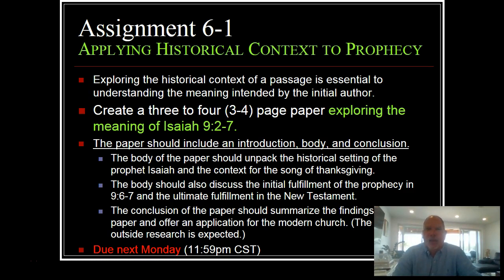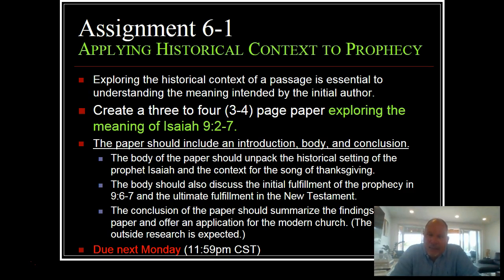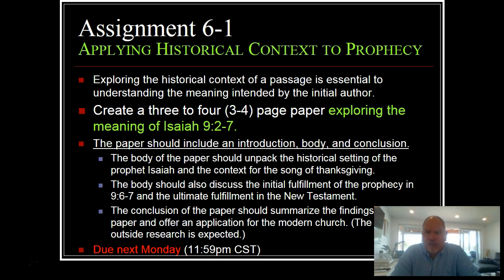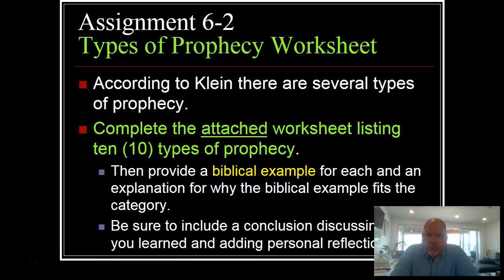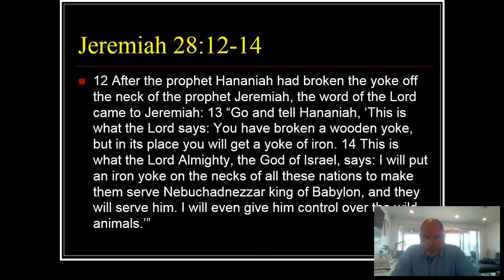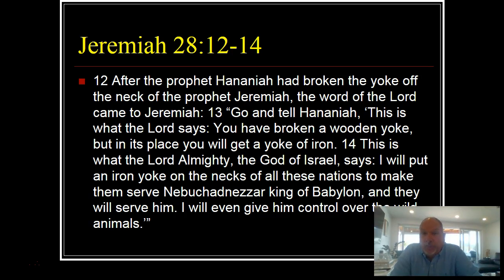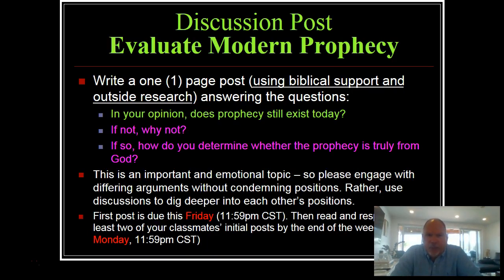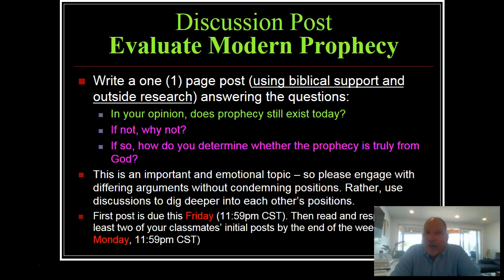BI1103 Week 6 Intro